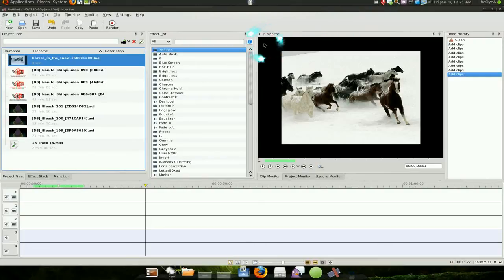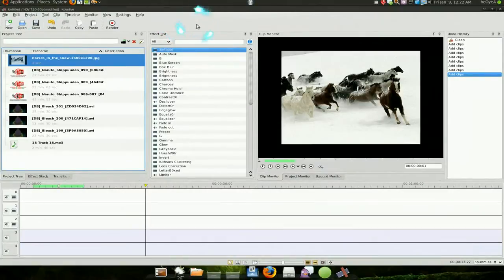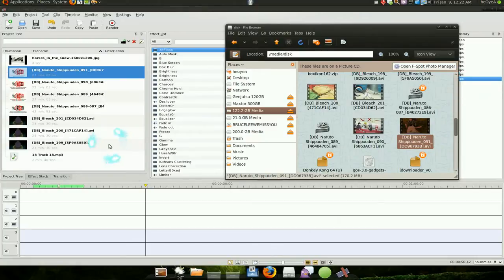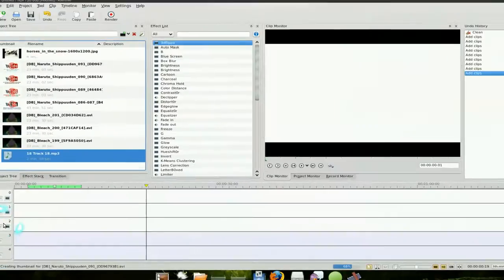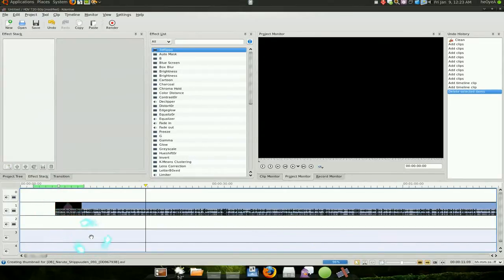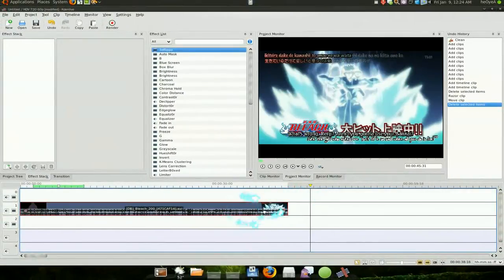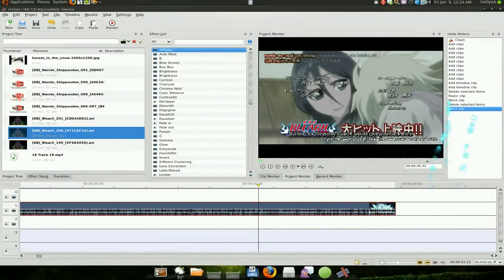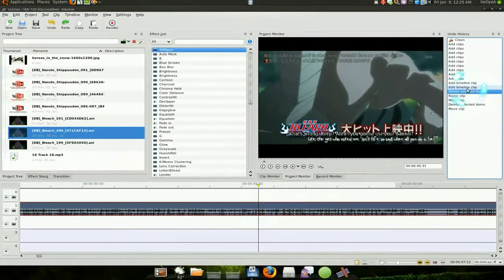Import, Cut, Undo - Kdenlive 0.7 - Ubuntu 8.10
NAME
       kdenlive - An open source non-linear video editor.
DESCRIPTION
       Kdenlive is an open source non-linear video editor which supports a large number of
       formats for editing, including DV, AVCHD (experimental support) and  HDV.  Kdenlive
       relies  on  several  other  open  source  projects,  such  as  FFmpeg and MLT video
       framework.